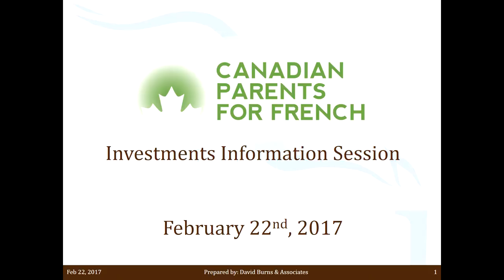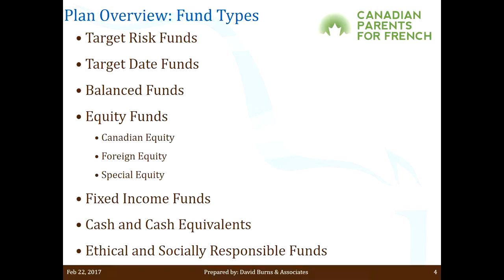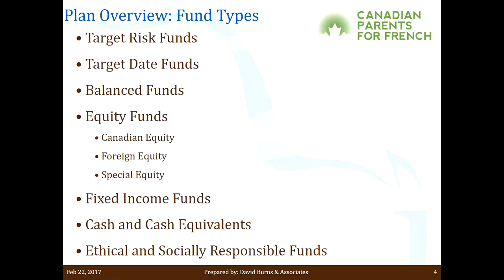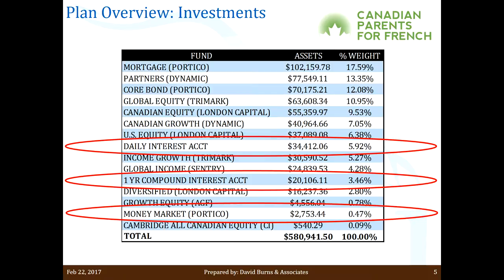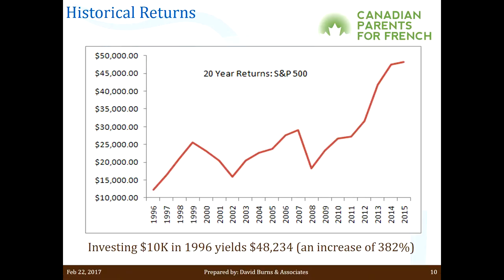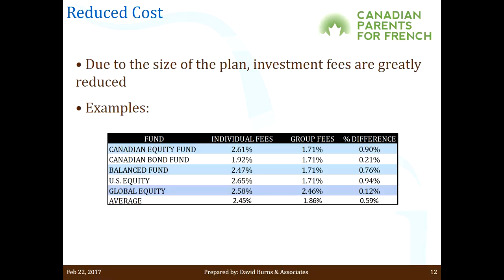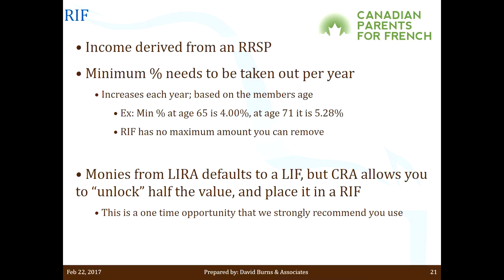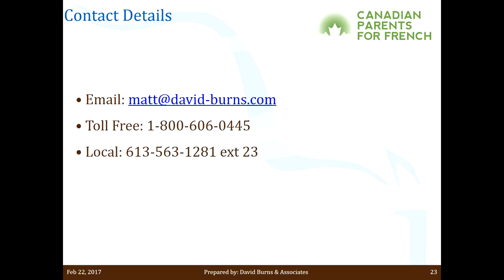Presentation by CPF Staff Benefits and RRSP Broker, IAN BURNS & ASSOC.